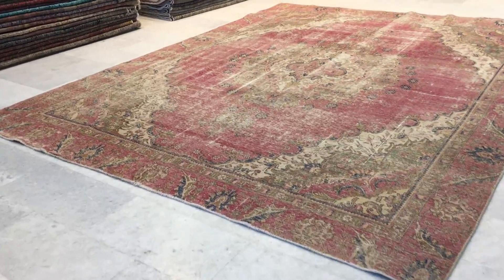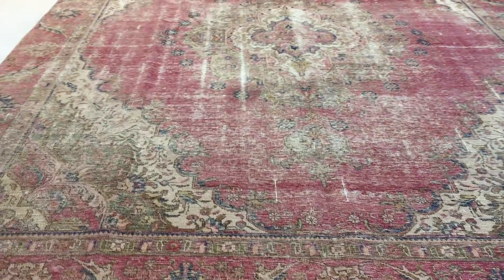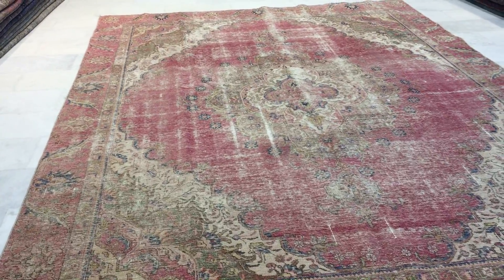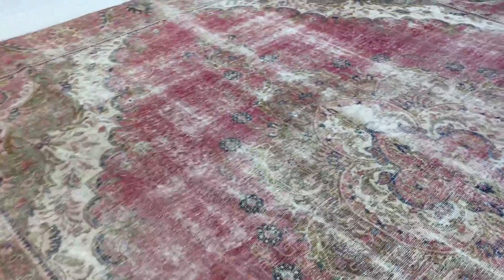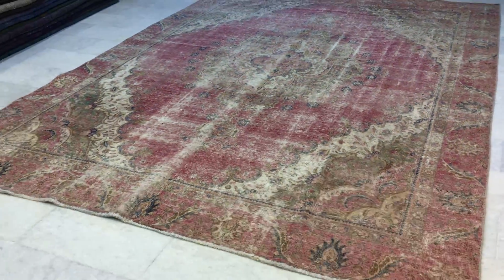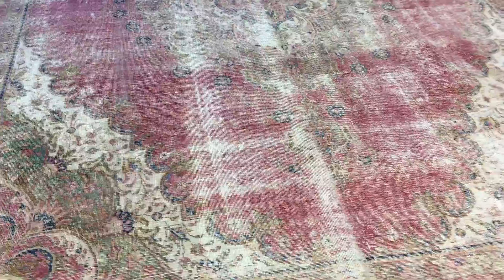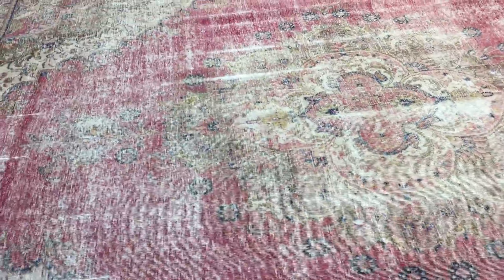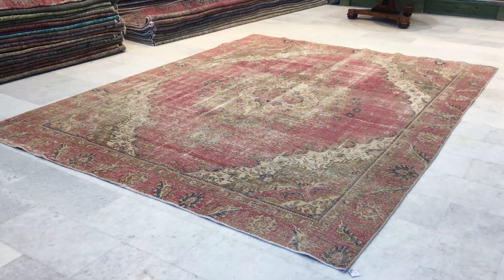vintage teppiche 14455